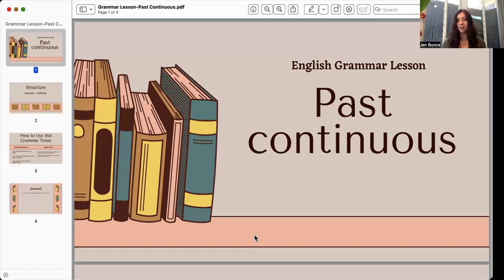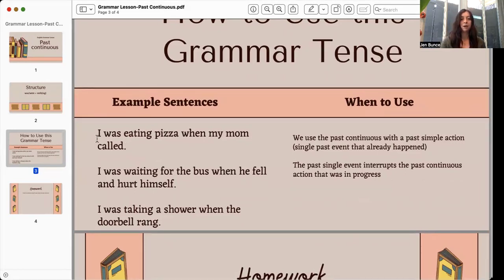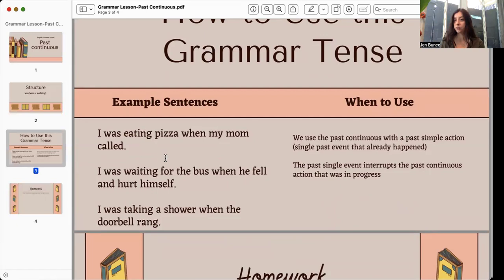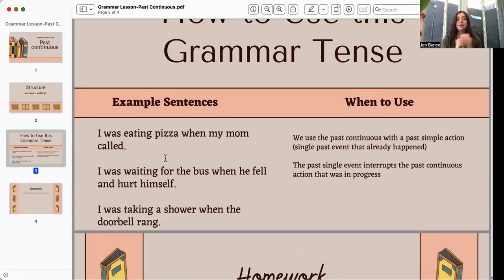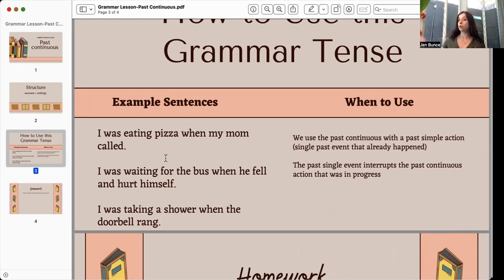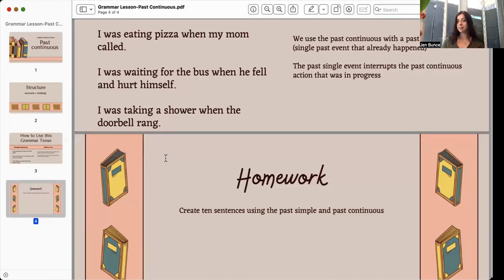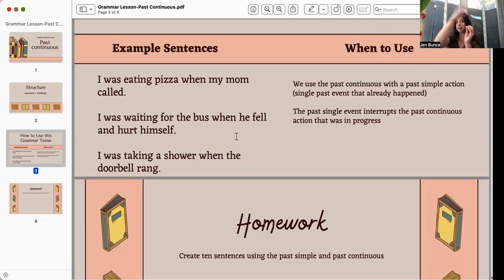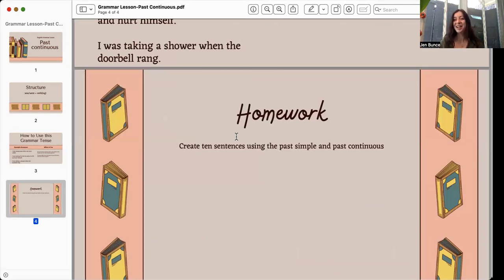FREE Patreon PREVIEW | English Grammar Lesson | Past Continuous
Do you want to watch longer lessons from me?
WATCH LONGER LESSONS FREE FOR 7 DAYS

Do you need a Private English Tutor?

Do you want to receive English Lessons Weekly by Email?
Sign Up with your Email and Receive FREE English Lessons for 7 Days on my Patreon:

Need more help learning English for free? 😁⬇️
Follow and Like My FB Page 👇🏻

Personal Accounts
X